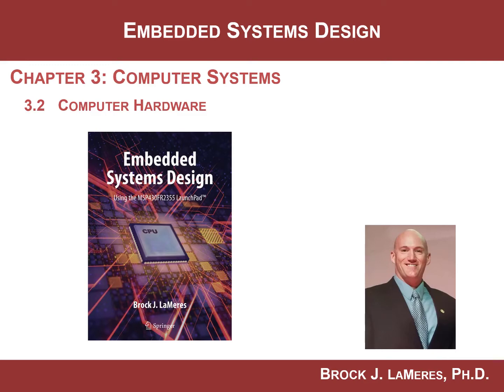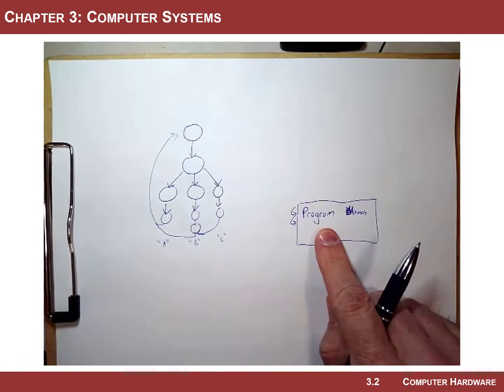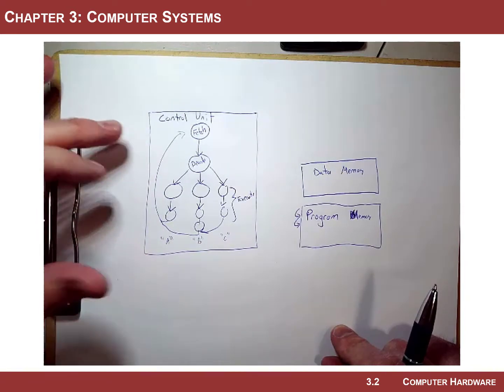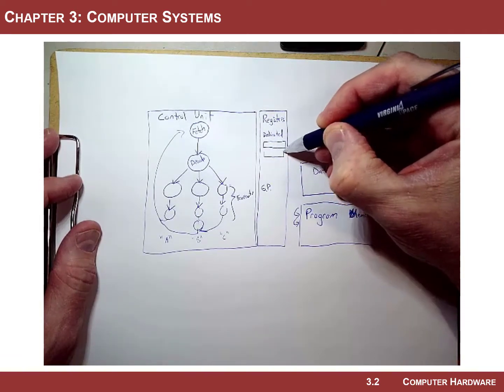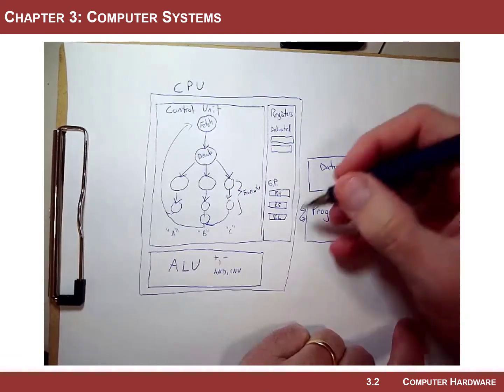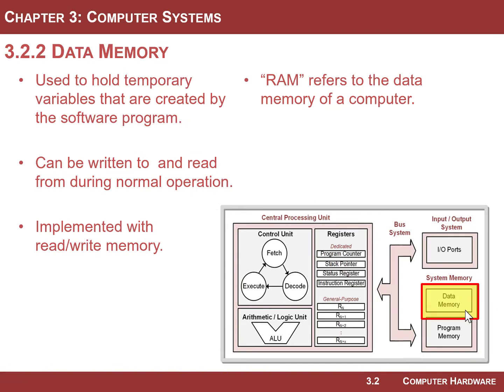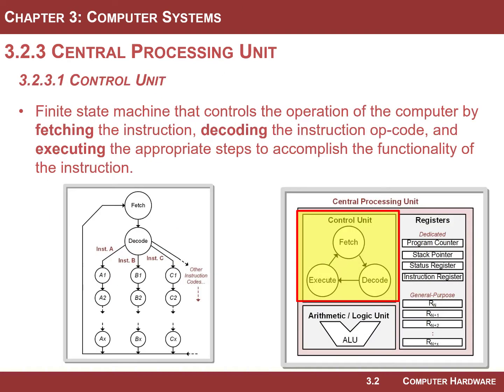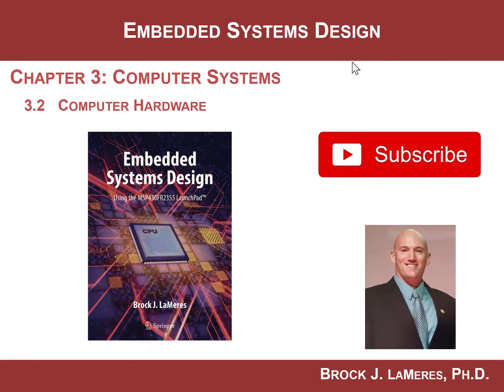3.2 - Computer Hardware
This video works best if you have my textbook and are following along with the video.  This video covers section 3.2 in the textbook "Introduction to Embedded Systems Design using the MSP430FR2355" by Brock LaMeres.  This section gives an overview of computer hardware, terminology, and a general concept of the functionality of each HW system.